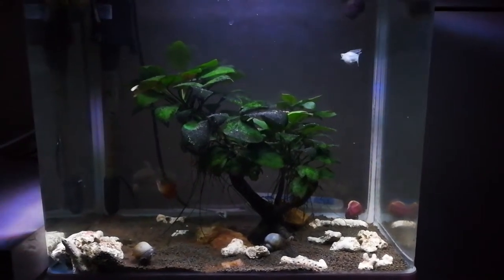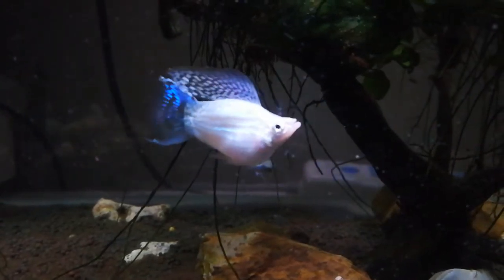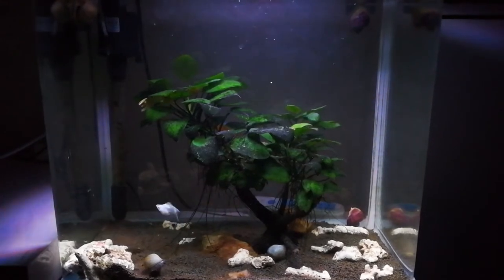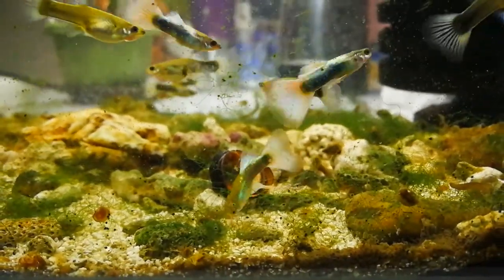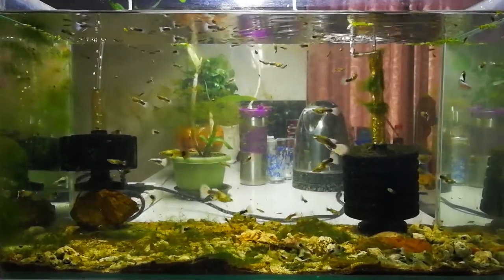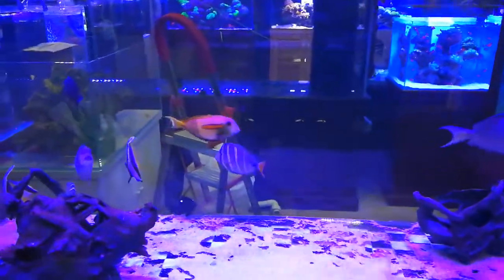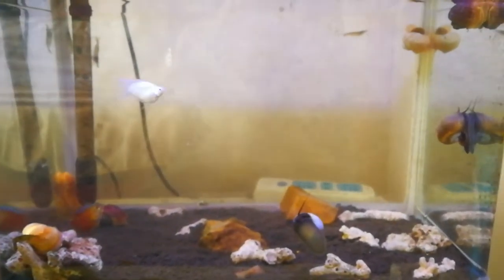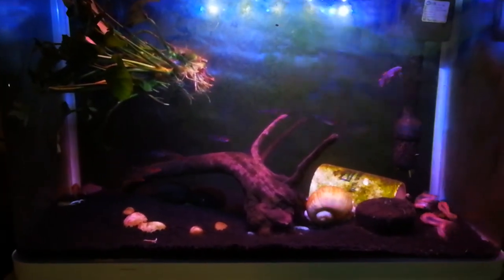NO MORE FISH...SEA TURTLE!?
In this video I get rid of my 12 gallon tank, my guppy tank and the corydoras in my discus tank. I see a sea turtle in the pet market...wtf.